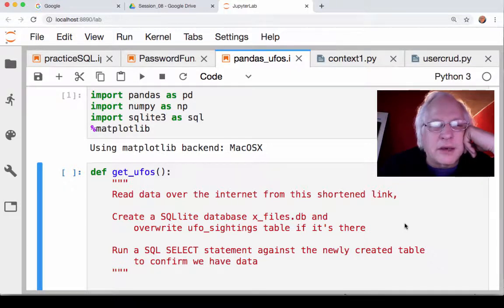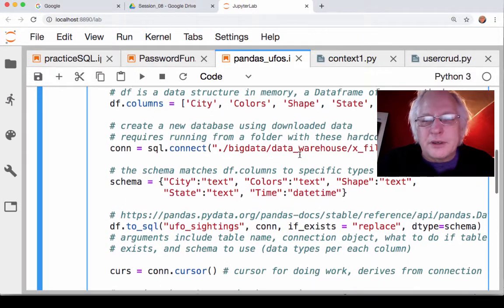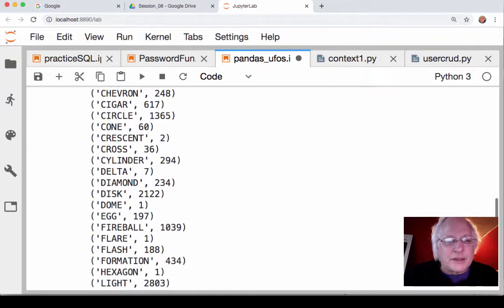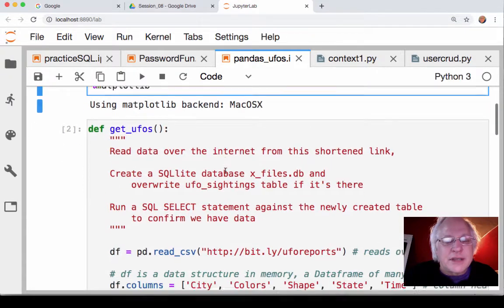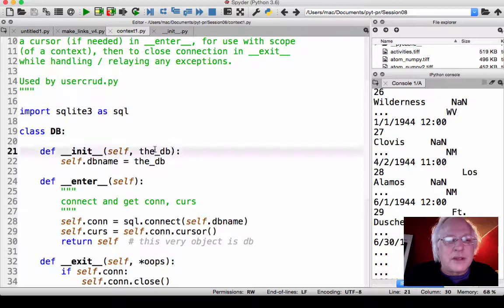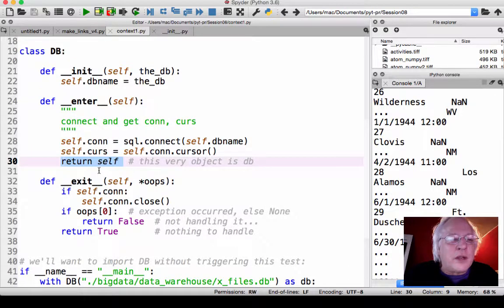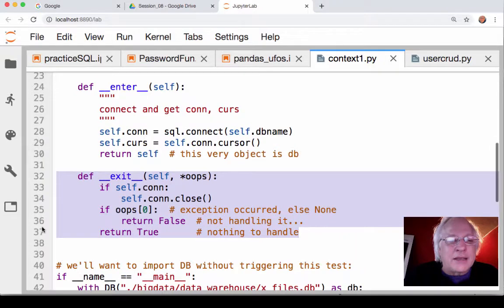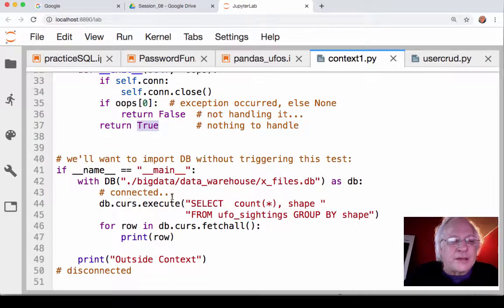Context Managers in Python: A Use Case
As a Python instructor, I share tips with other instructors, such as how one might introduce a context manager type in a practical setting.